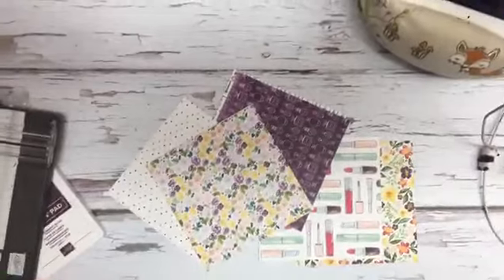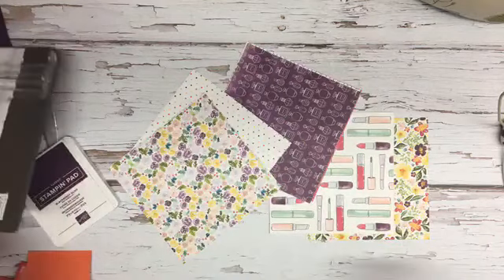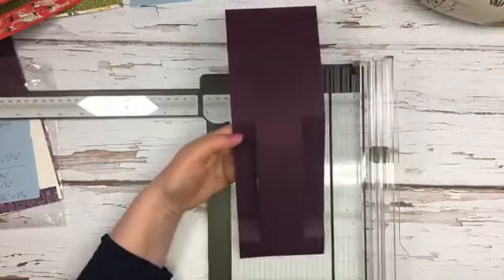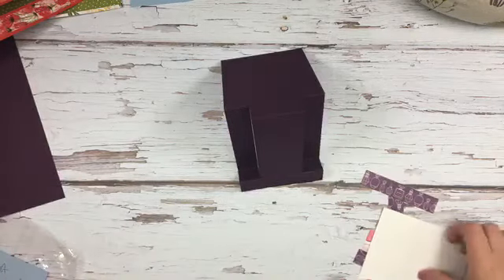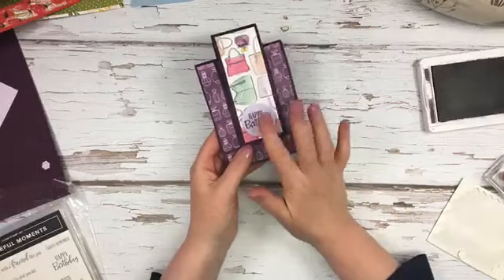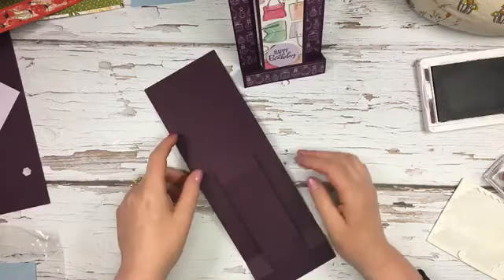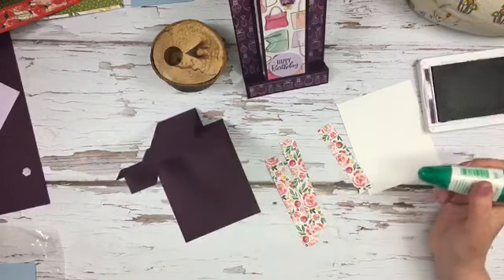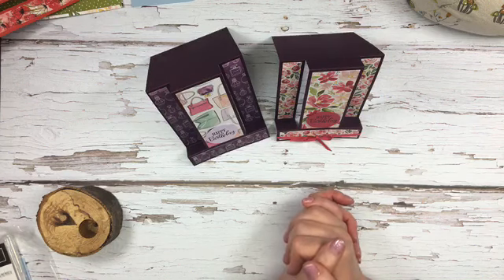Craft and Chat : Side Step Card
Learn how to make a Side Step Card in Craft and Chat a Facebook Live replay with Amanda Fowler of Inspiring Inkin'. For project details and a list of items used please click show more below.

• Best Dressed 6" X 6" (15.2 X 15.2 Cm) Designer Series Paper

Measurements

4" x 12" Card stock
Cut at 1" in from each side between 1" and 7"
Scored at 1", 2" and 7" from each edge to the cut line
Scored at 6" in between the cut lines

Patterned paper
1 3/4" x 4 3/4"
3/4" x 4 3/4" Two pieces
3/4" x 3 3/4"
Inside Whisper White Layer 3 3/4"x 4 3/4"